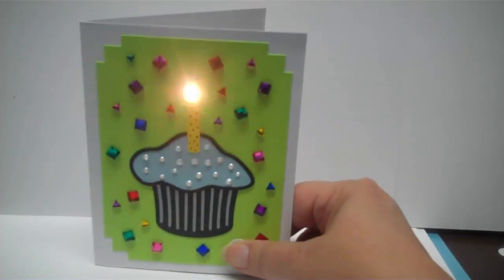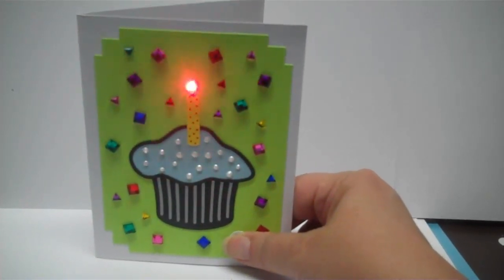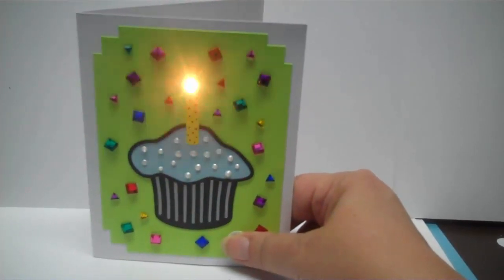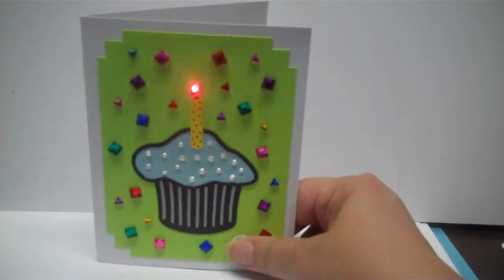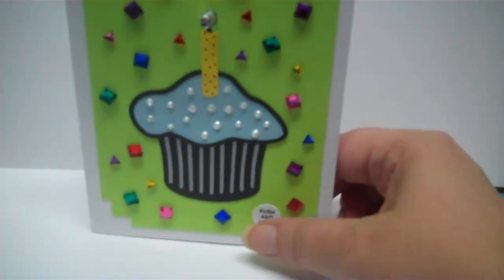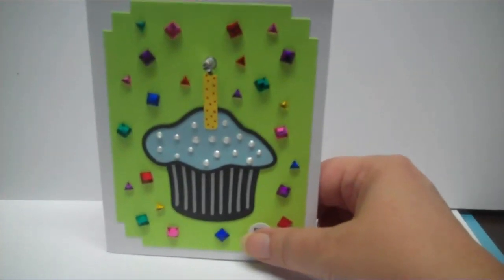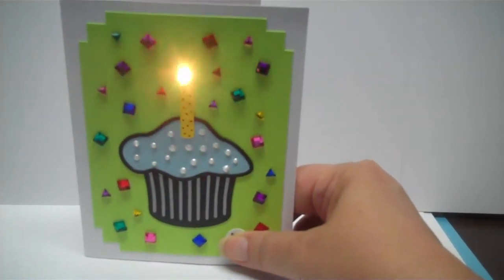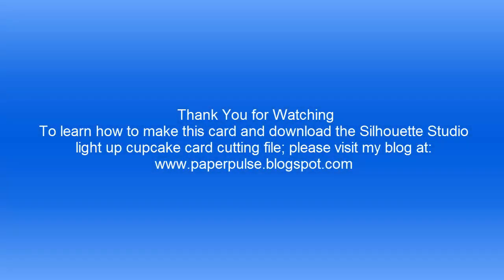LED Light Up Card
I made this cutting file to share with all of my YouTube and blog followers as a way to thank you for all of the kindness all of you have shown.You can download the cutting file, instructions, and material list over at my blog. I think you'll have lots of fun with this one. Hugs, Debbie You can find my blog here: